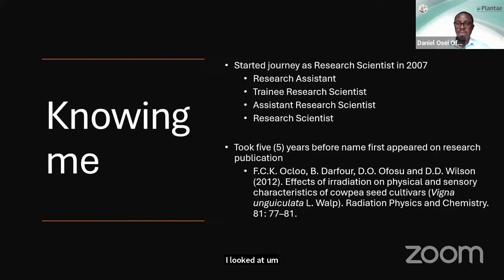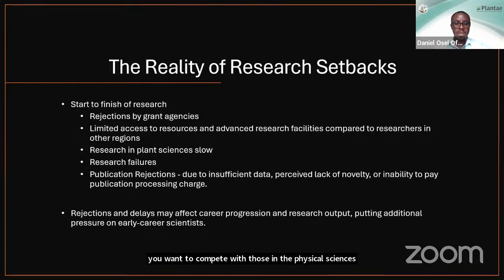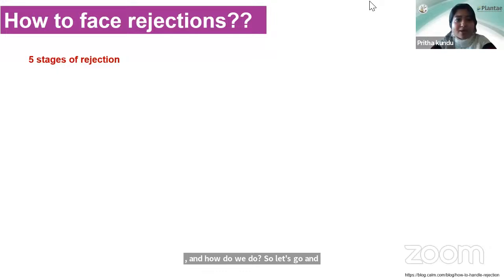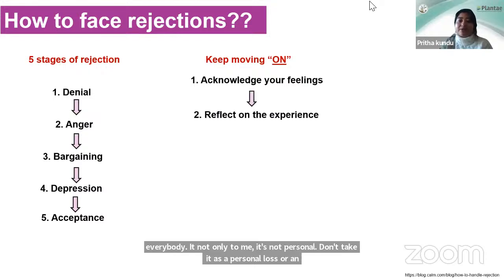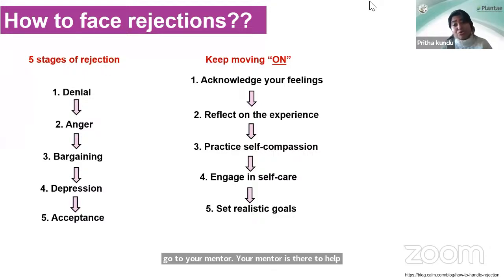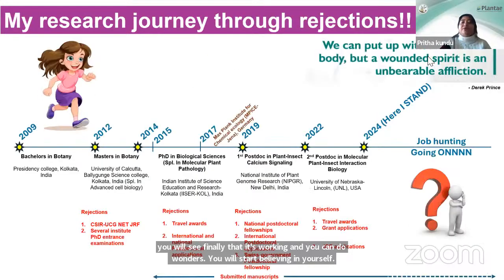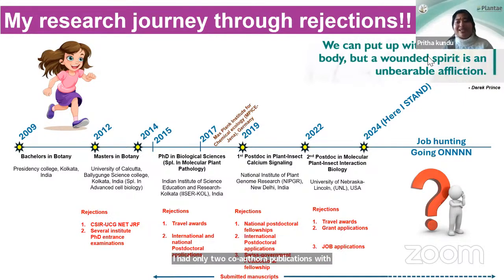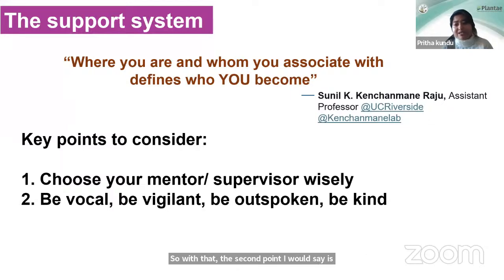Plantae Presents: Dealing with Rejection & Finding Motivation During a Slow Patch in Your Research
Navigating the ups and downs of academic research can be challenging, especially when faced with setbacks, such as rejected papers, stalled progress, or a general slow patch in your work. This session will explore effective strategies to handle rejection constructively and maintain motivation during these tough periods.

Join us to learn how to reframe obstacles, leverage feedback for improvement, and stay resilient in pursuit of your research goals. This session will provide practical advice, mental health tips, and inspiring stories from researchers who have overcome similar hurdles, helping you reignite your passion and drive. Hosted by the 2024 Plantae Fellows.